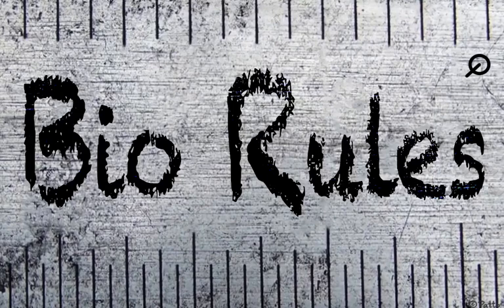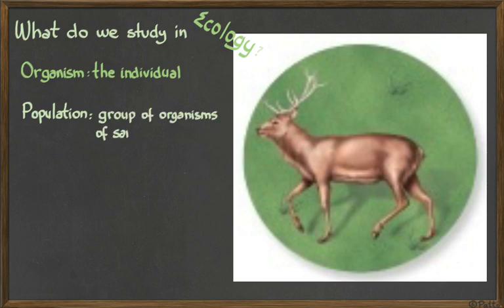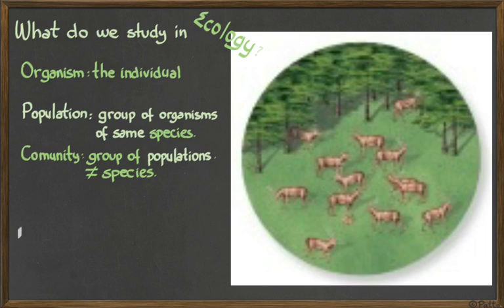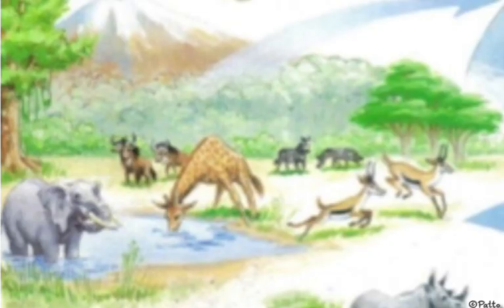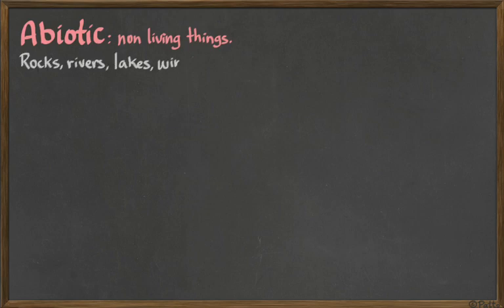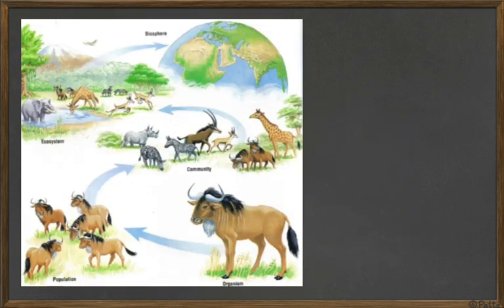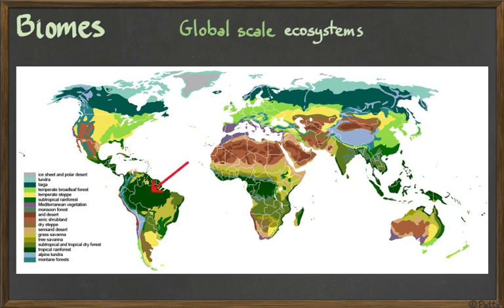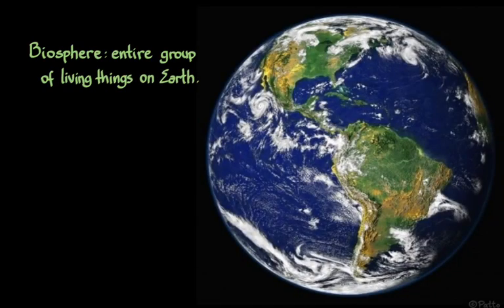Ecology 04.1.2 Popuplation Comunity Ecossystem